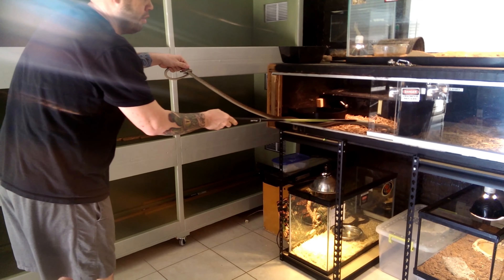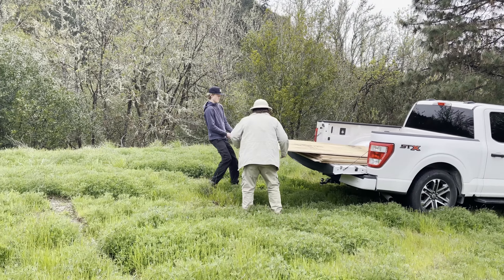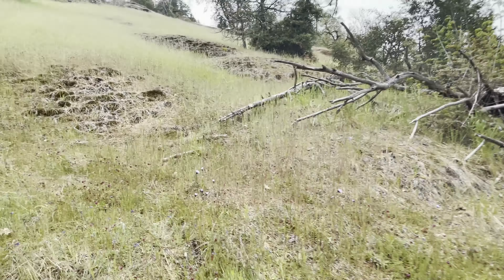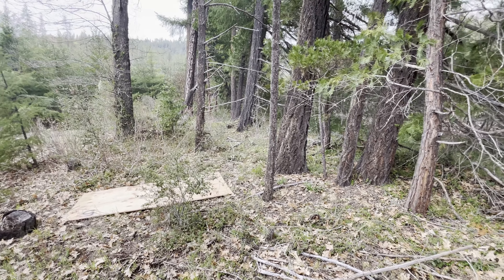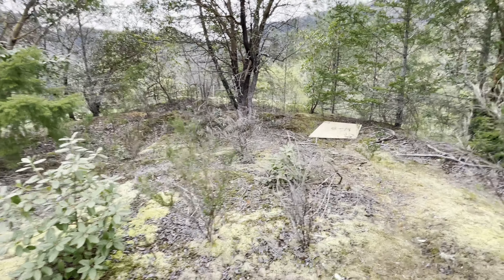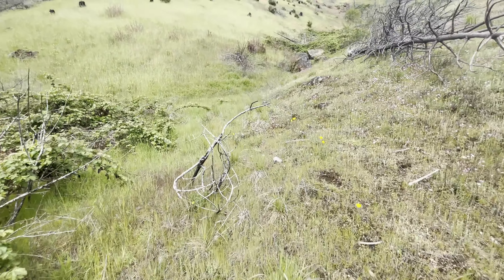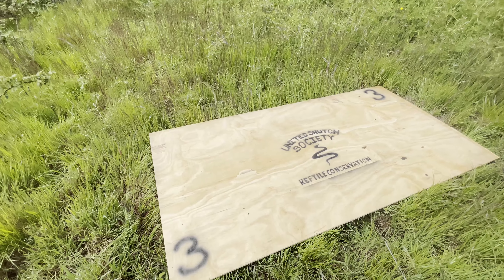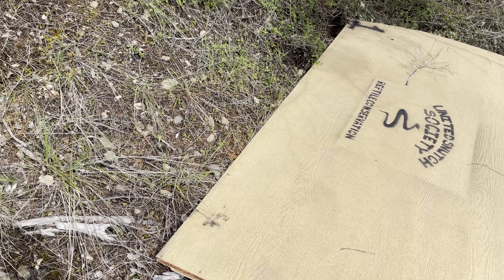Preparing for the Summer Herping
Today we emplaced 8 large boards in an attempt to target certain species of snakes this summer to include Kingsnakes, Mountains Kingsnakes, Rattlesnakes and Rubber Boas.  Our plan is to keep track of the species we find throughout the reptile months and try to figure out which areas are best suited to the individual snakes.